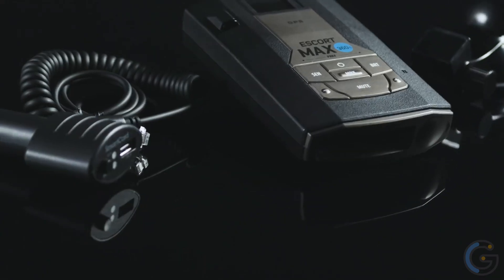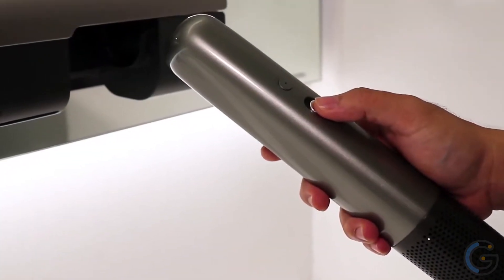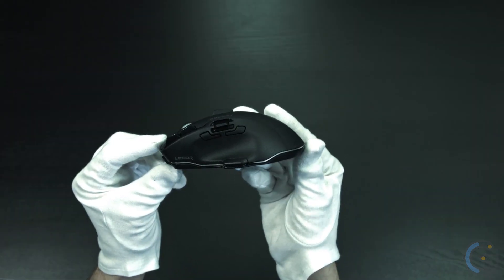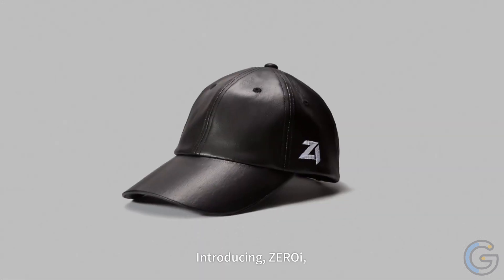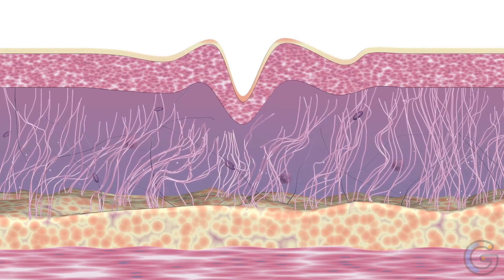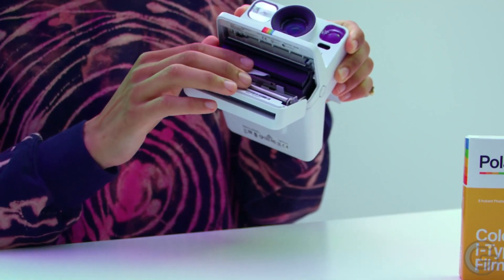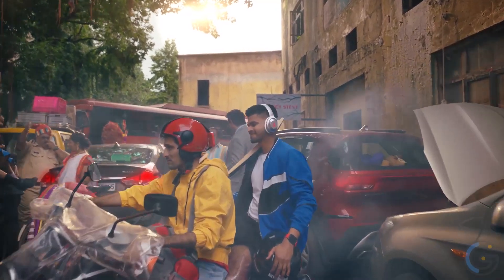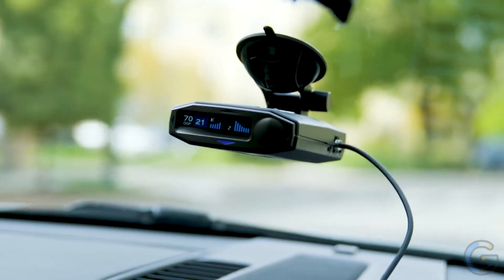20 New Cool Gadgets You Can Actually Buy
Let's go Get access to the speed cameras, traps, and red light cameras. Plus, create hot spots and mark locations with this gadget and what about this usefulgadgets that can be a big help in an emergency? Well, stick around because we have some very interesting picks for you today.

Timestamps and Products:

0:00 - Intro
0:23 - Standard Poker Co. 2.0 smart home poker sets
0:54 - Aqara Hub M1S Gen 2 Smart Home Control Center
1:24 - CIVISOLO Unidryer Hair & Hand Dryer
1:52 - JOBY Wavo POD large-diaphragm USB microphone
2:24 - Rolling Seeds smart tabletop game
2:53 - Roccat Leadr Wireless Gaming Mouse
3:22 - WS Game Company Monopoly Luxury Edition
3:59 - Skullcandy Limited Edition Take a Hike Dime 2 True Wireless Earbuds
4:38 - ZEROi Bone Conduction Smart Hat
5:09 - Theory11 The Mandalorian Playing Cards
5:39 - FOREO UFO Smart Face Mask
6:11 - Renuvi Touch Skincare Massaging Mask System
6:39 - OtoZen Driving Assistant
7:09 - LACORSA Grand Prix Game
7:37 - Instant Digital Camera From Polaroid
8:06 - Logitech Bluetooth Multi-Device Keyboard K480
8:31 - Revolights Skyline – LED Bike Wheel Lights
9:22 - DuoBuds Easy Share Headphones
10:02 - Yesper
10:27 - Escort Max 360c

Amazon has pages and pages for interesting yet newest gadgets, including smart gadgets and tech. We rounded up the smartest, newest tech gadgets on the site we know you'll use often. These picks will streamline your life, if not make you feel like you're living in the year 3000.

Upgrade your smart home tools and appliances that will make your home adventures go smoothly. Level up your entertainment center with some cool gadgets, and more. Amazon has got your gadget needs covered. Shop your top picks!